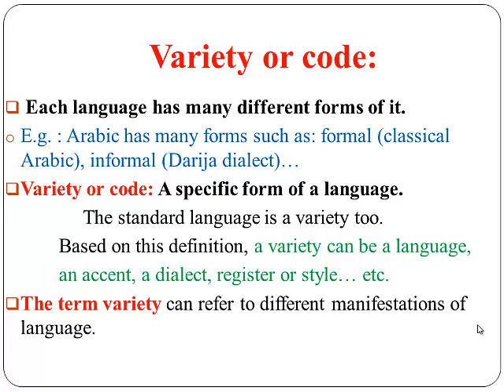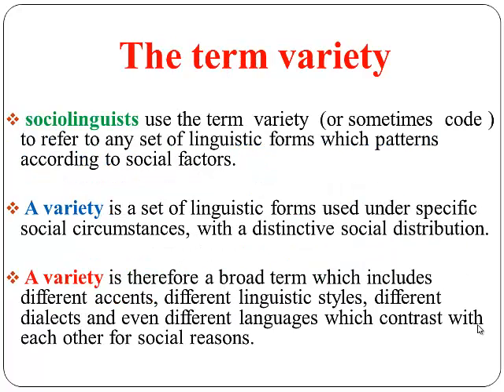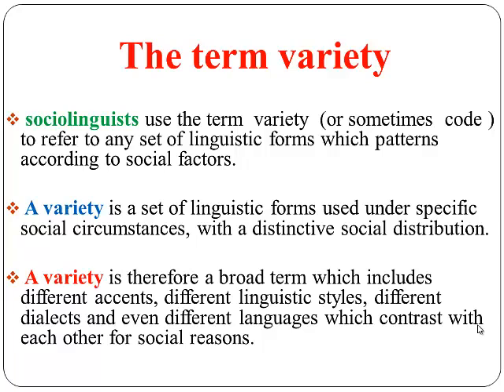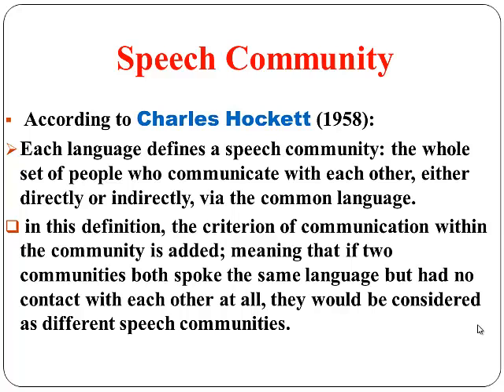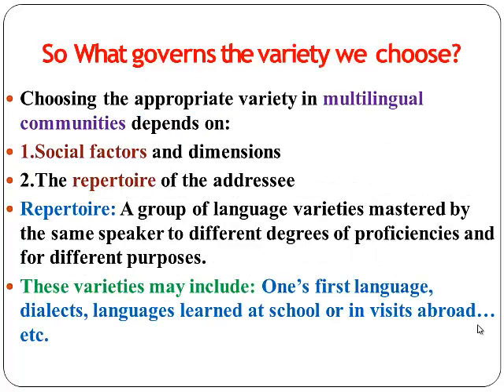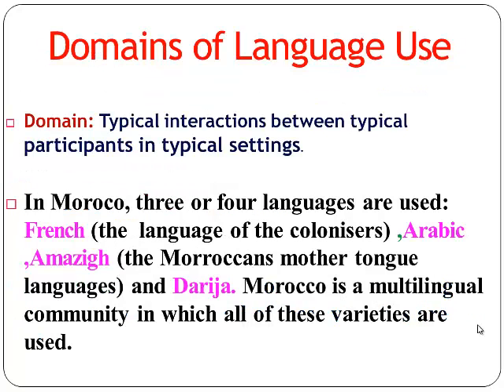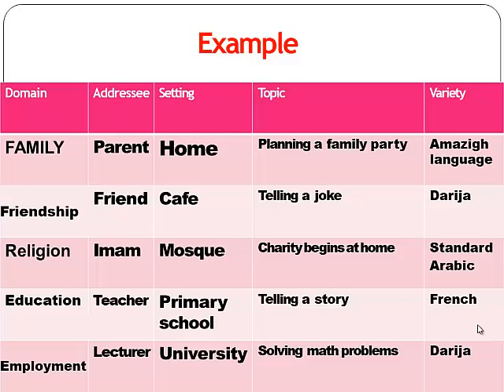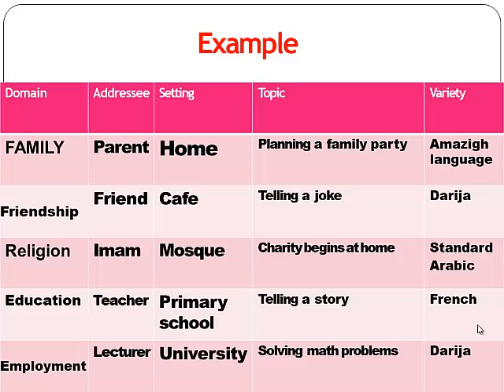Sociolinguistics,Language Choice In Multilingual Communities: Variety Or Code, Speech Community